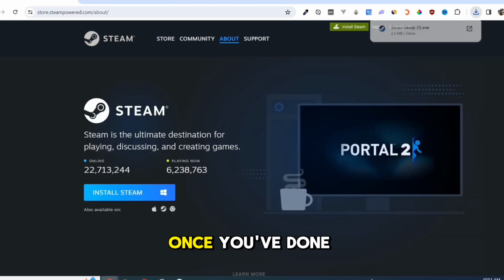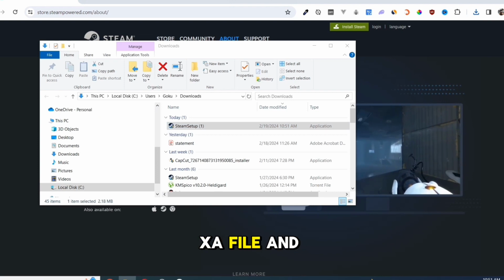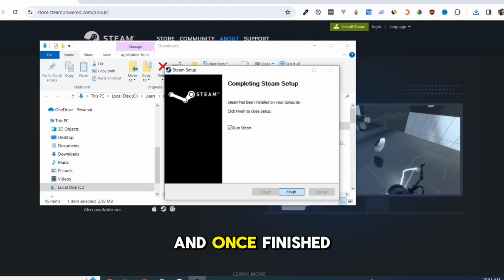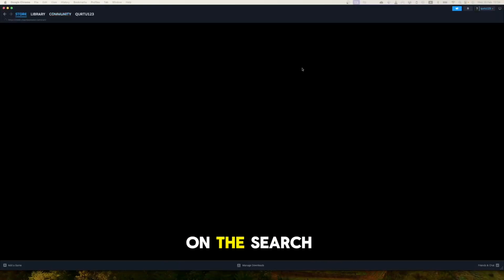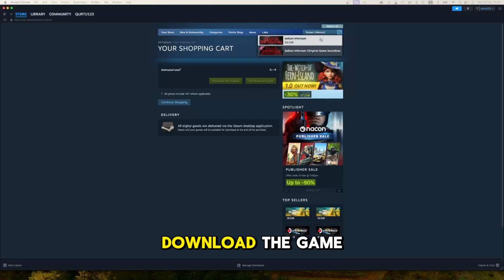How to Download Solium Infernum 2024 (Step-by-Step)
Download Solium Infernum simple step by step totorial .

How to download Solium Infernum,
Solium Infernum download installer,
Solium Infernum download size,
Solium Infernum download requirements.